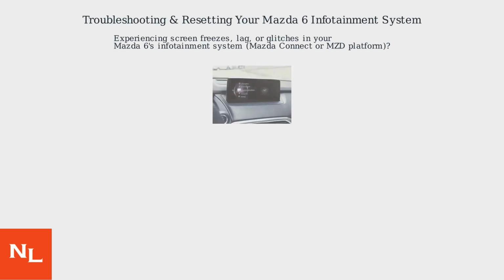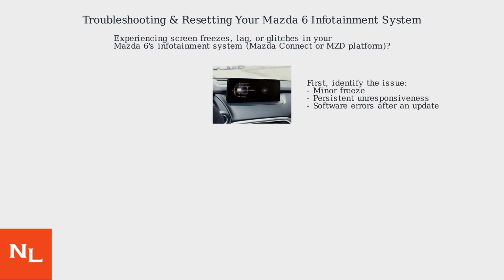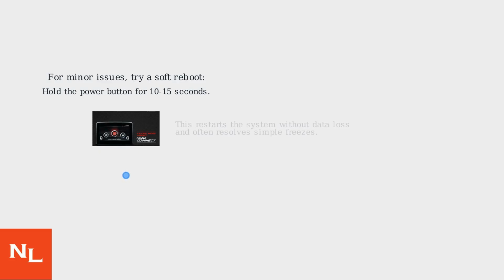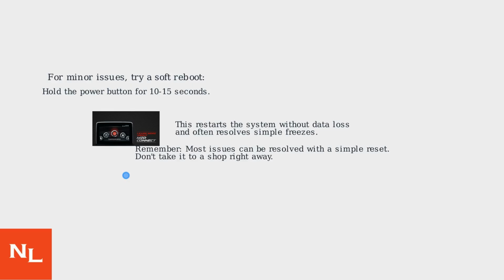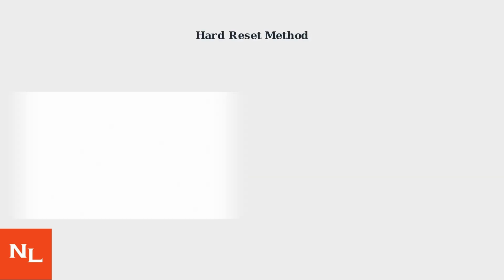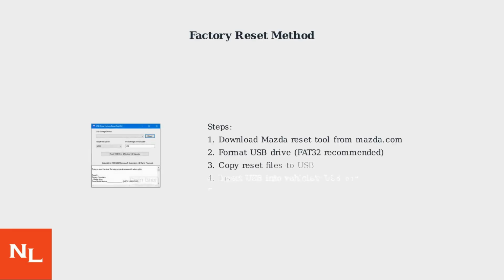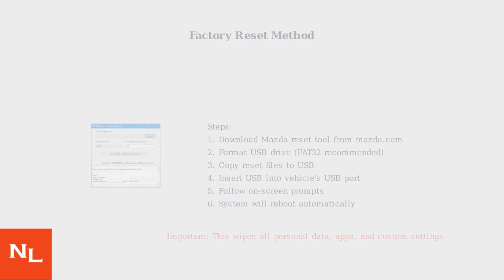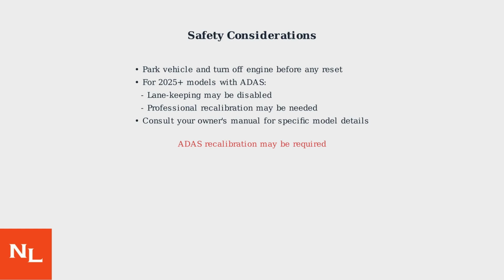How to Reset Mazda 6 Infotainment System – Factory Reset, Reboot & Screen Freeze Fix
If your Mazda 6 infotainment system freezes or malfunctions, try a soft reboot by holding NAV + Mute + Back buttons until it restarts. For ongoing issues, perform a factory reset through the settings menu. A battery disconnect/reconnect can also clear glitches. If the screen remains frozen, check fuses, wiring, or update the firmware. Persistent problems may require dealer support. Regular updates help maintain smooth performance. 🔧🚗